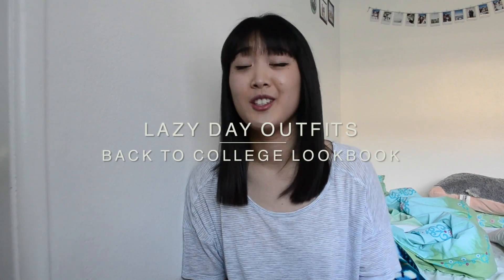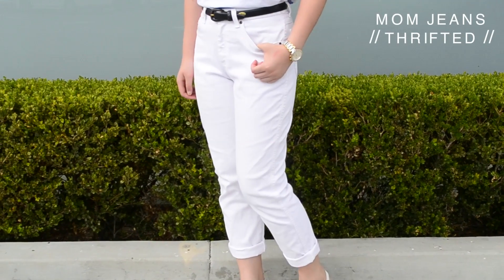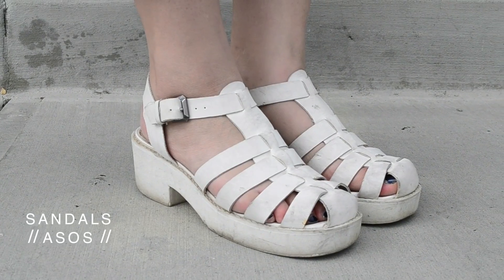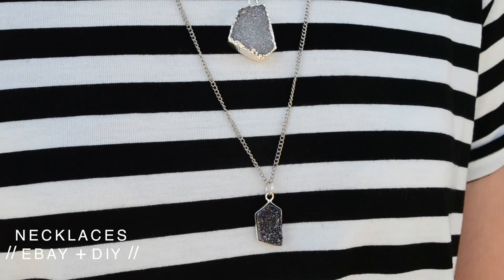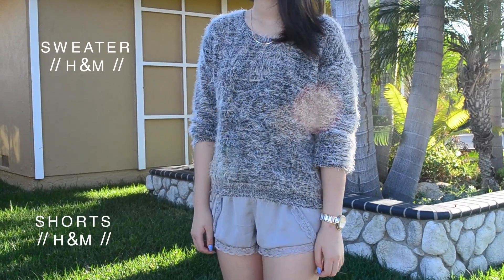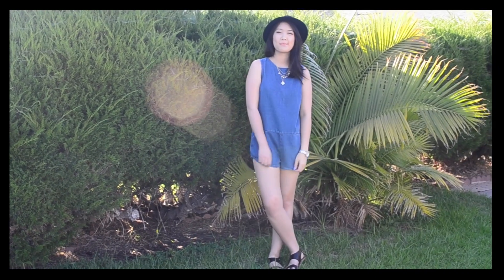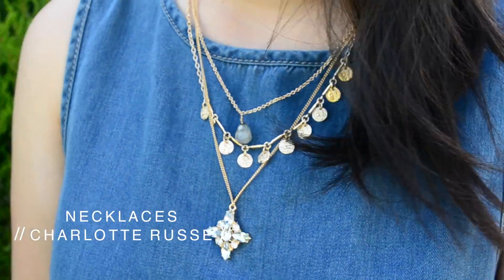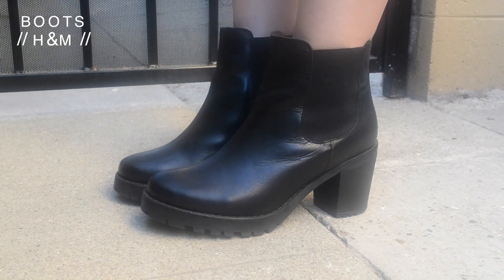Lazy Day Outfits // Back to College Lookbook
time for school! too lazy to pick out a cute outfit? i created five different outfits that look pretty put together with the least amount of effort~ enjoyyy (。⌒∇⌒)。

oh and yay for bangs! hehe

// outfit one //
selfie shirt - asos
white mom jeans - thrifted
white sandals - asos

// outfit two //
converse

// outfit three //
sweater - h&m
shorts - h&m
shoes - h&m
(lol unintended. )

// outfit four //
denim romper - topshop
cardigan - american apparel
sandals - urban outfitters

// outfit five //
overalls - cotton on
collared shirt - forever 21
boots - h&m

// music //
Eternal Sunshine - Harris Cole